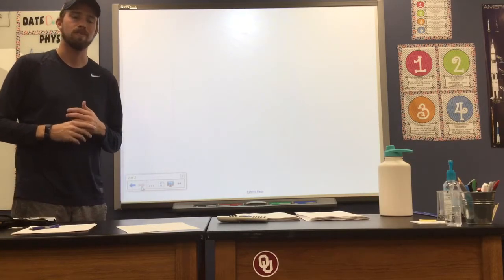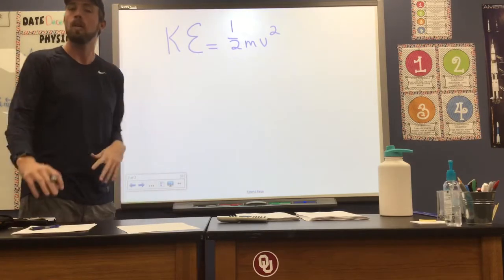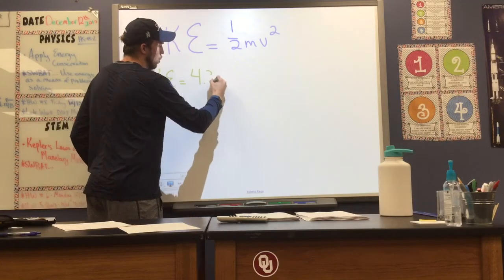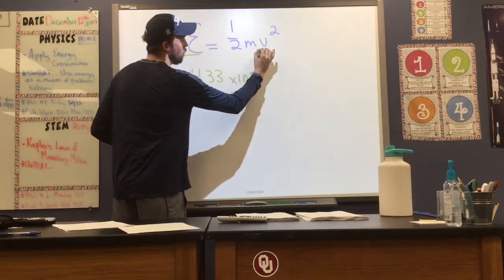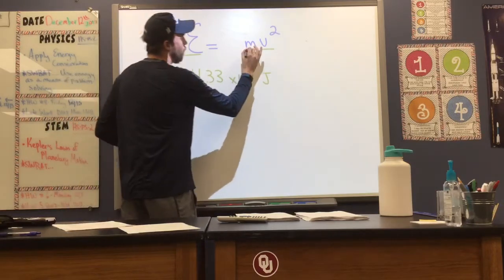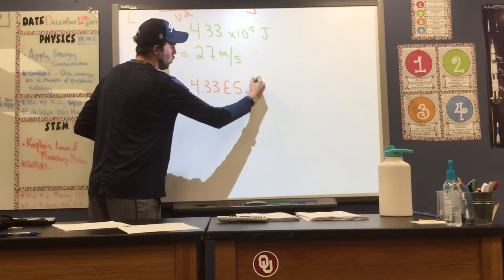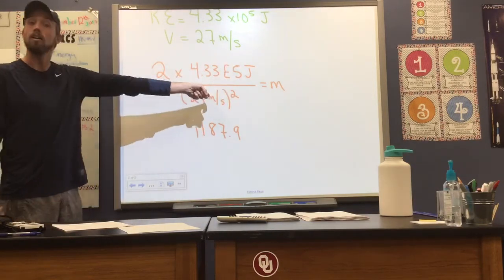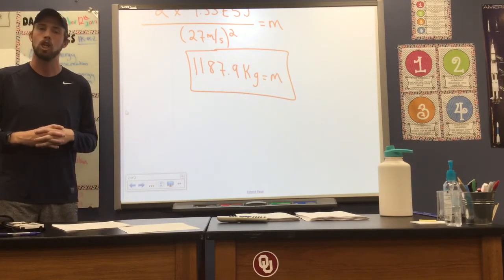Solving Kinetic Energy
In this video, we use our understanding of kinetic energy to solve for the mass of a car when provided with its velocity and Kinetic Energy.